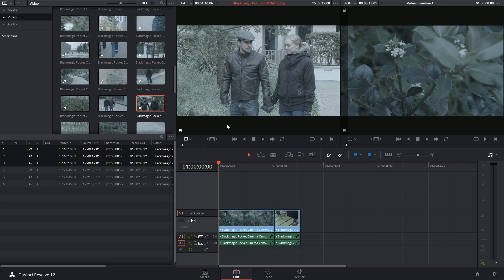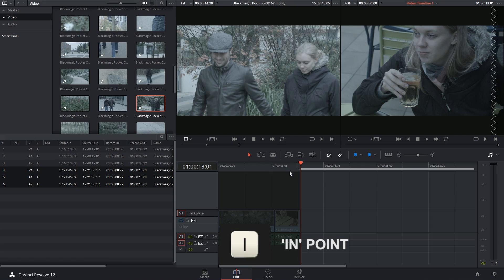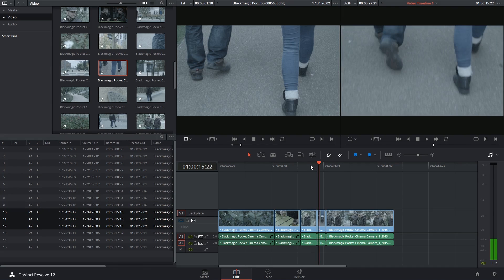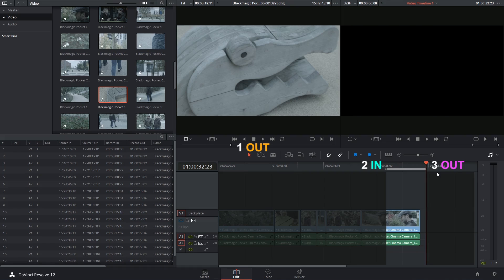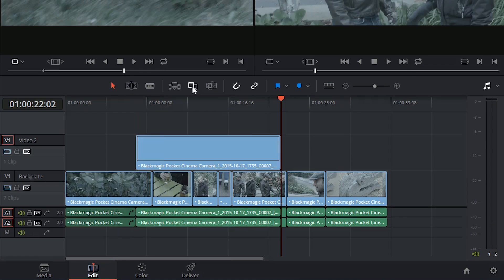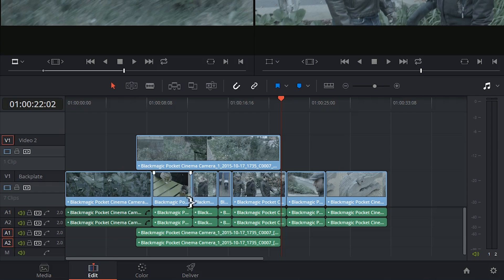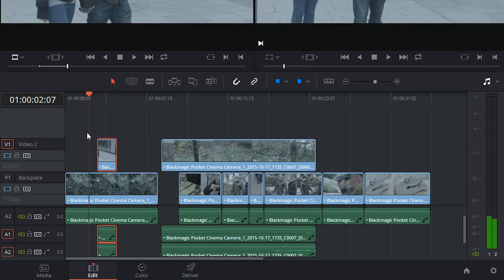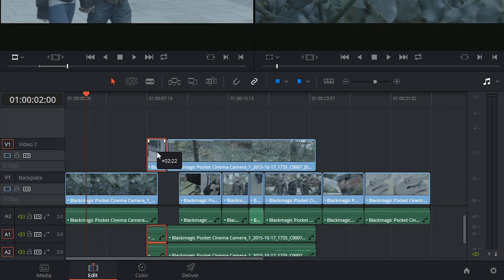DaVinci Resolve 12 - 22b 3-Point Editing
Classic 3-point editing workflow explained, with all 4 combinations of points applied to a timeline. Insert/overwrite is explored further, this time with additional video/audio tracks.

00:16 - 3-point editing
02:17 - insert/overwrite
03:40 - snap tool